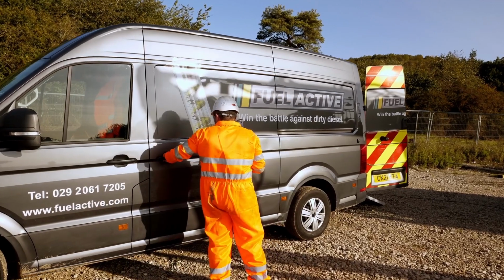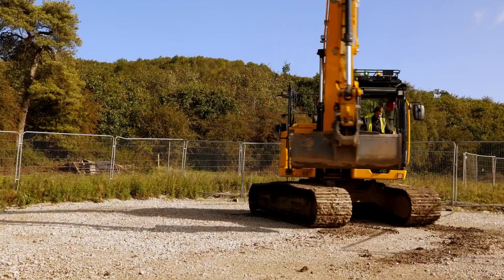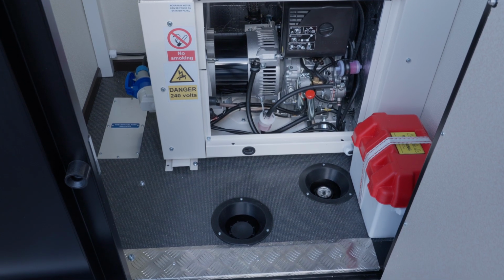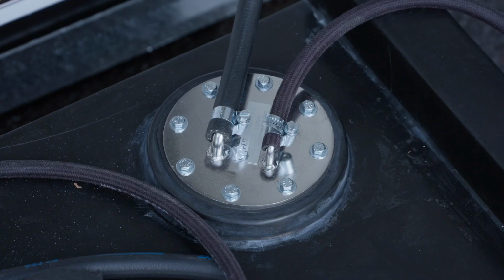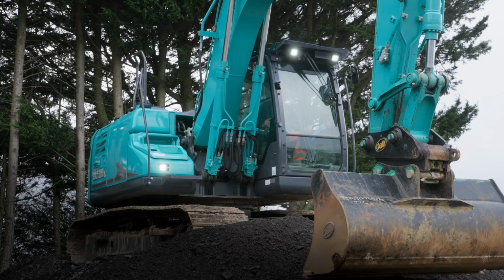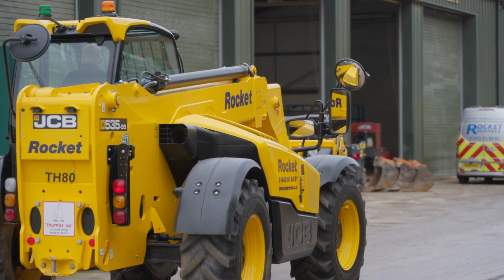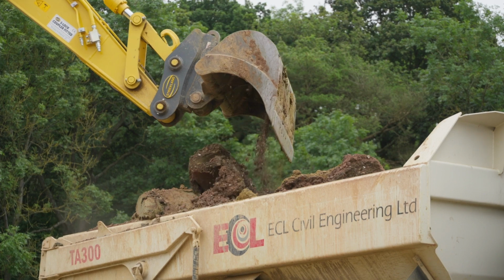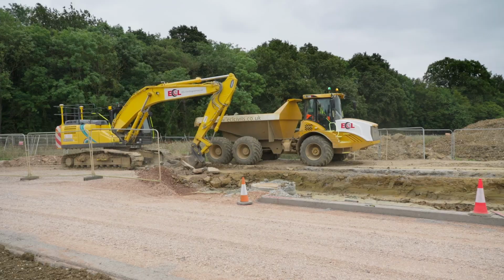FuelActive In Construction